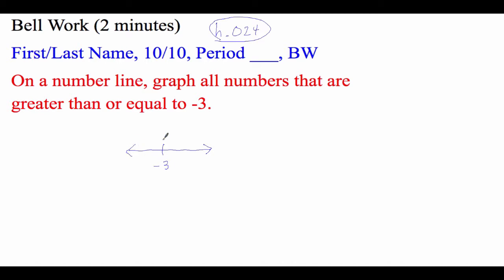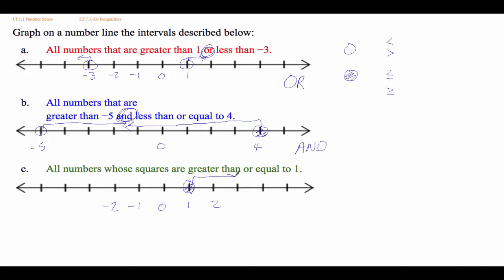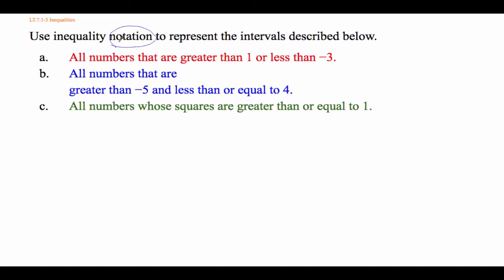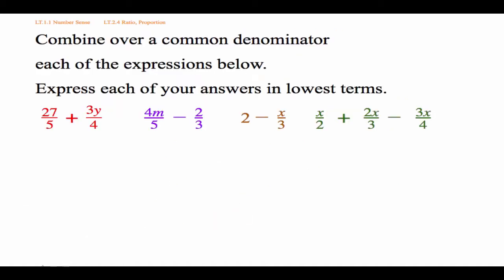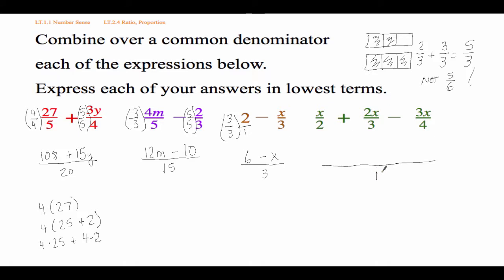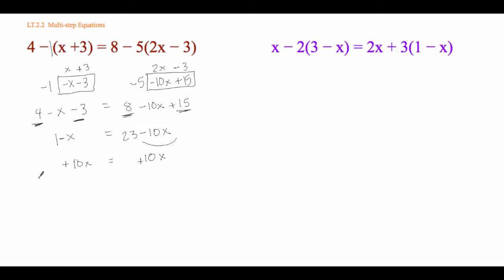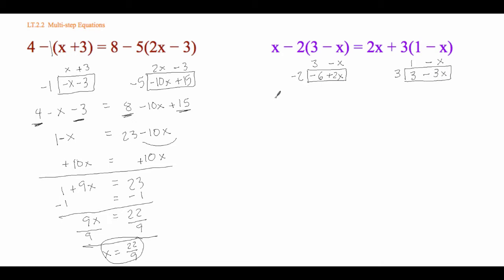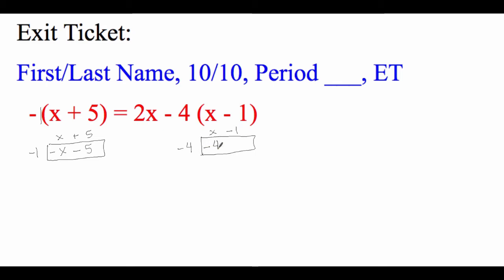a1.h.024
Algebra 1.  Homework 24.